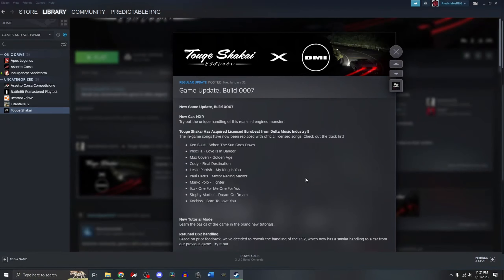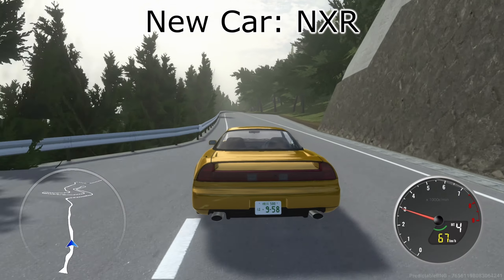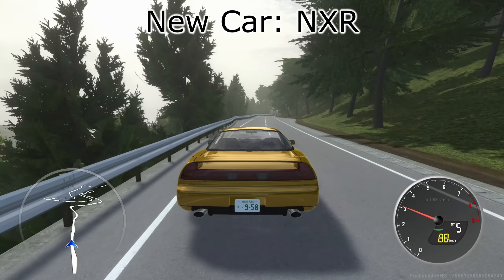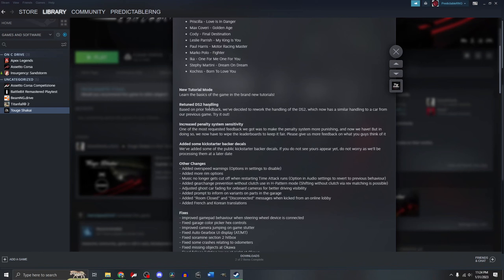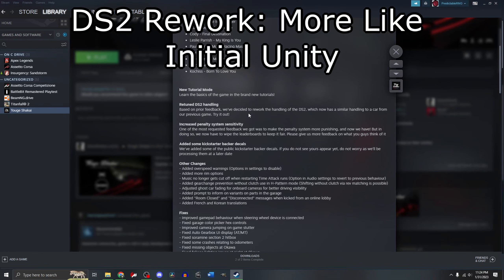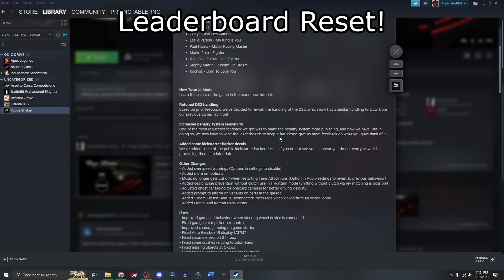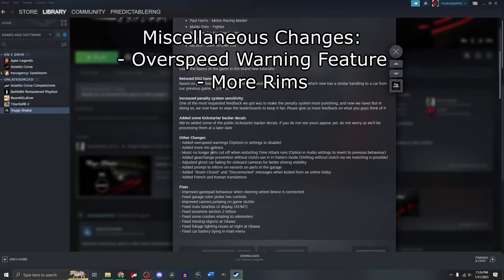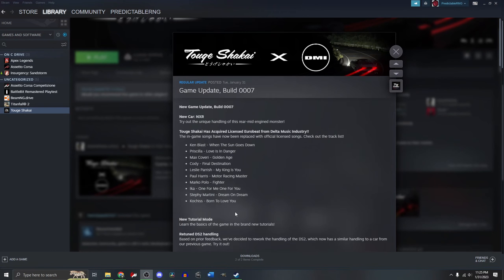New Car NXR (Honda NSX)! Touge Shakai January 31st 2023 Update!